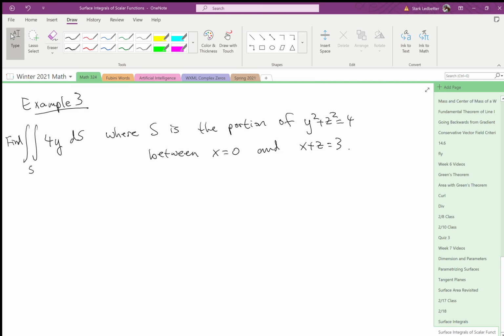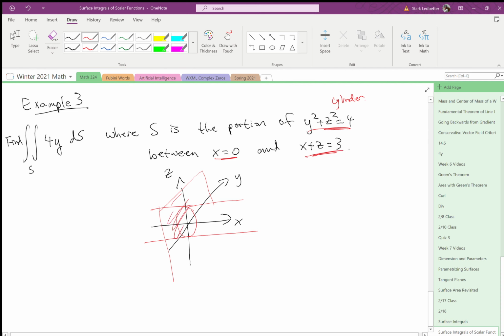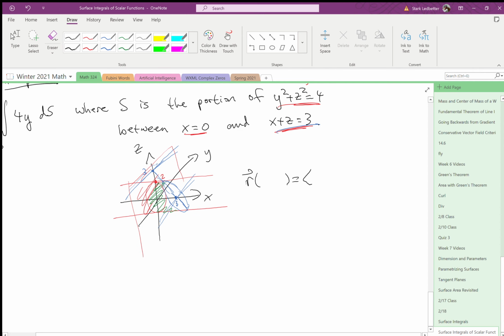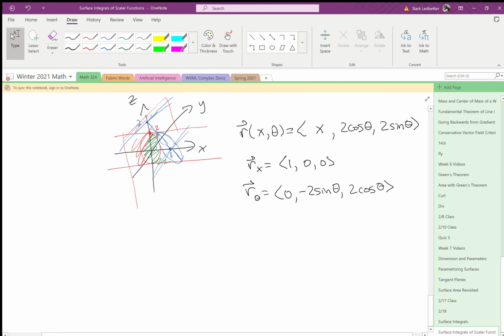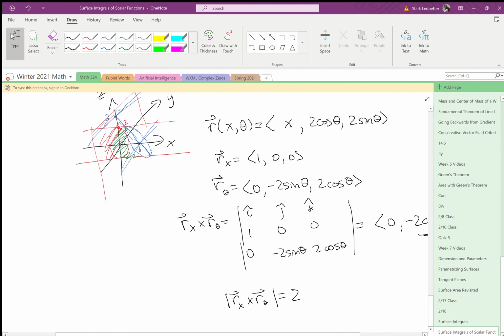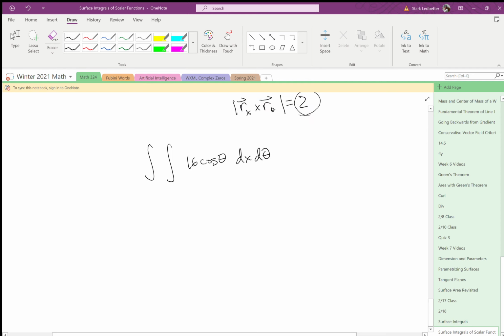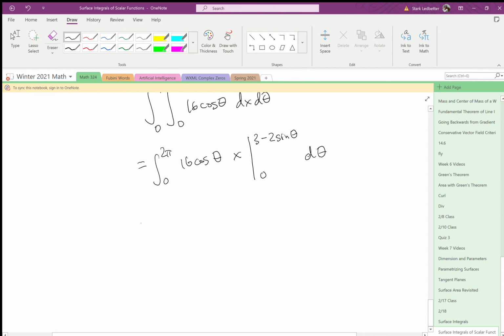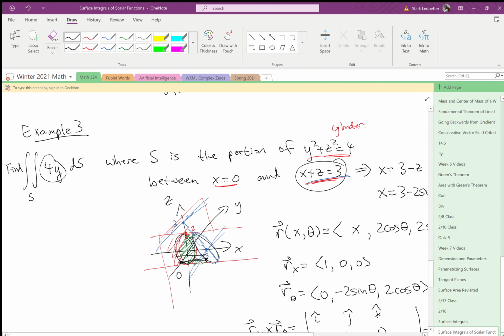Surface Integrals of Scalar Functions Example 3